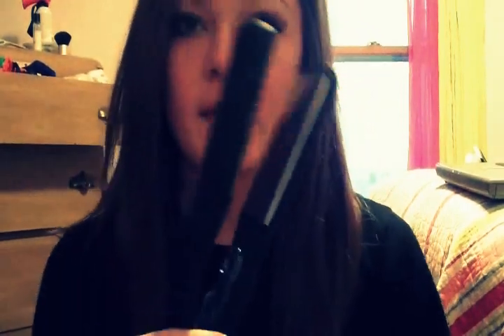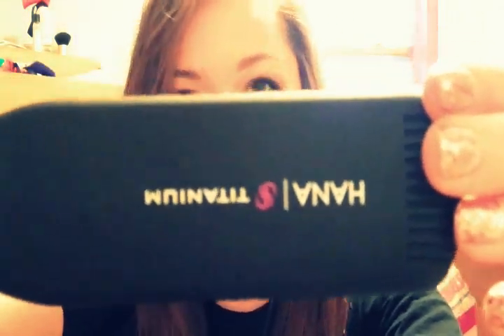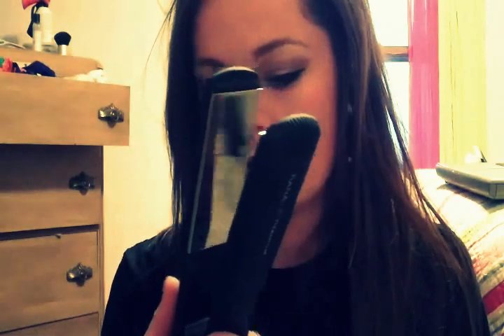review: HANA titanium 1.5 inch flat iron.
Okay, I know I suck at making videos. I'm trying to make the slow transition into them. Going from a blog to videos is a LOT different...so...bare with me, ya'll. ;)